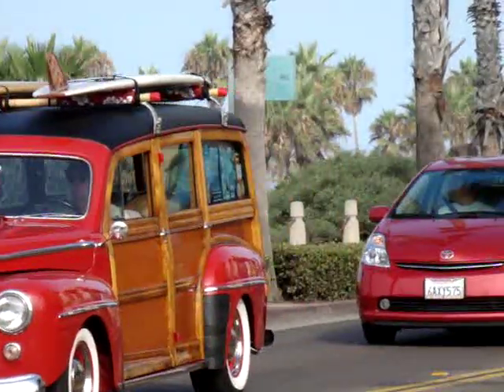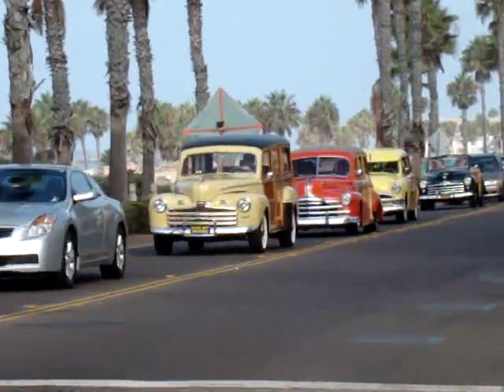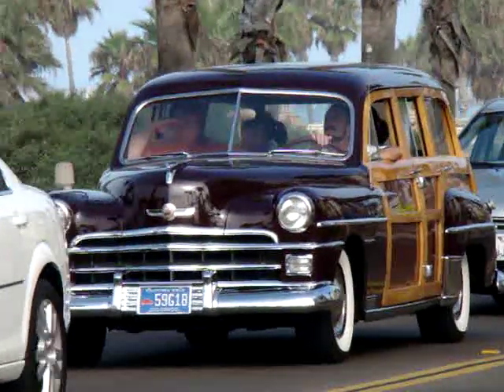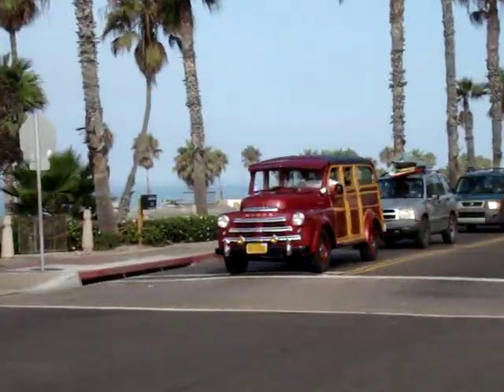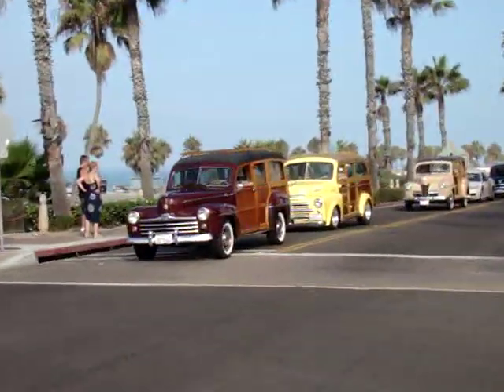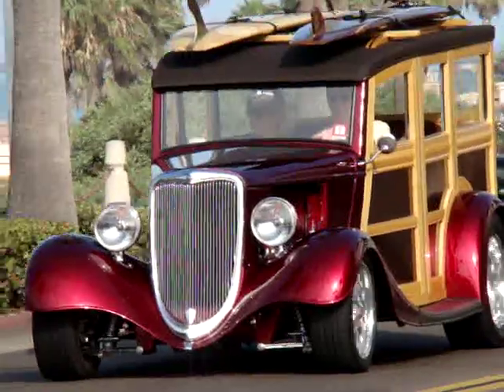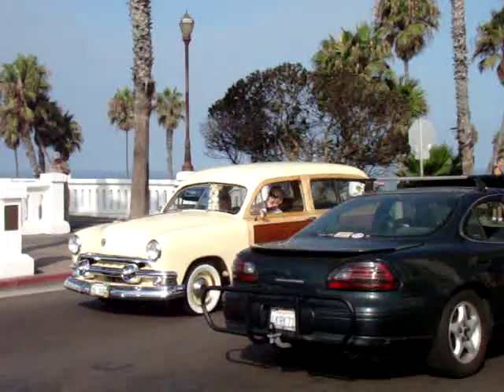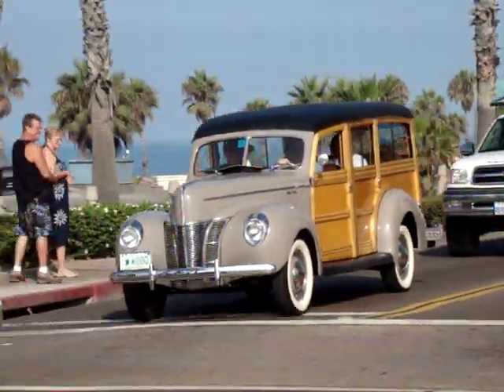Highway 101 Woodie Car Cruise Oceanside Pier | 2009 Wavecrest Woodie Car Show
Check out over 65 woodies / woody cars cruising through Oceanside California on the 2009 Wavecrest Highway 101 car cruise from Encinitas to Oceanside California. Check out woodies from this classic woody car show on te SoCal Beaches magazine website at